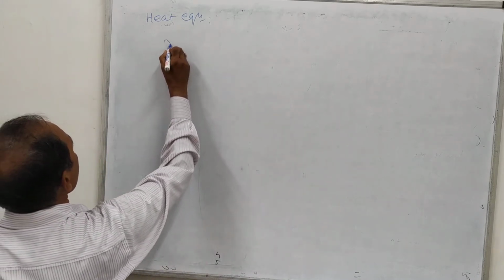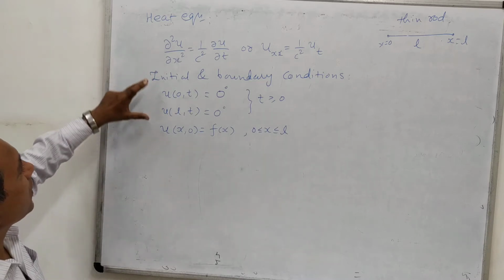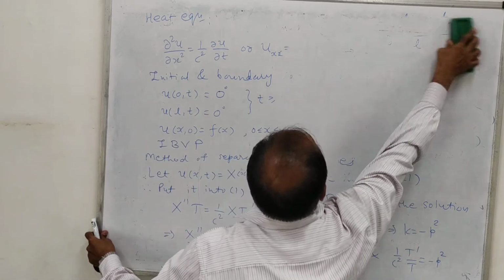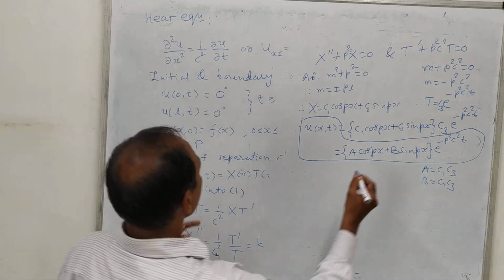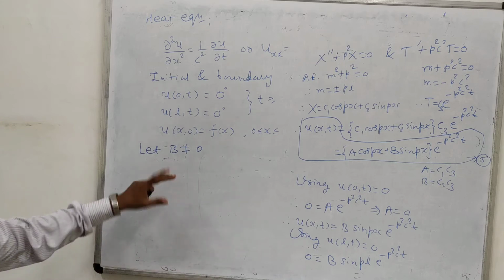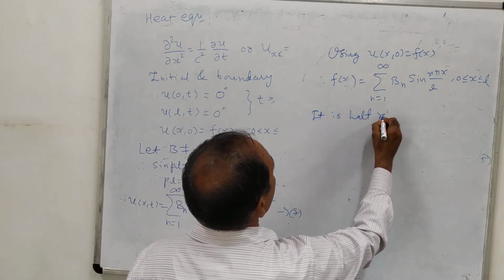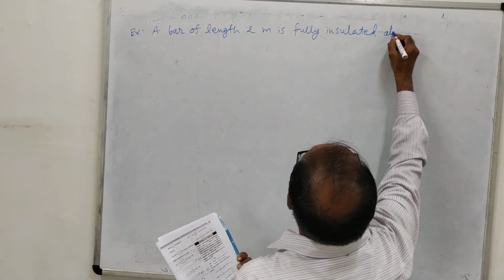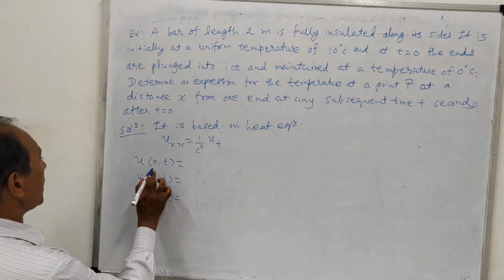CVPDE Heat equation Lecture 6